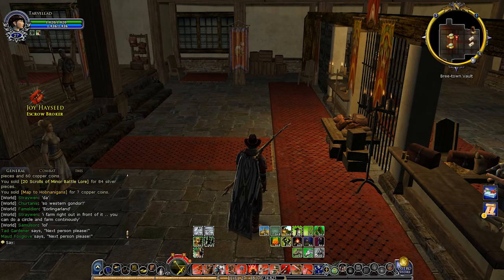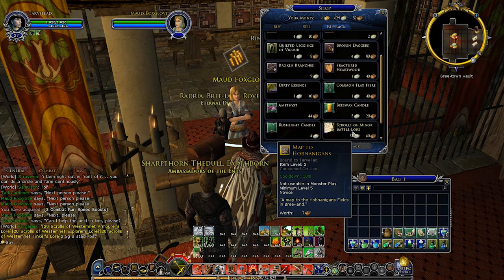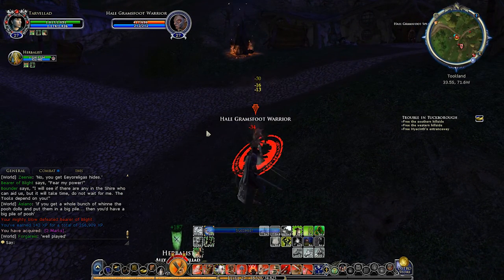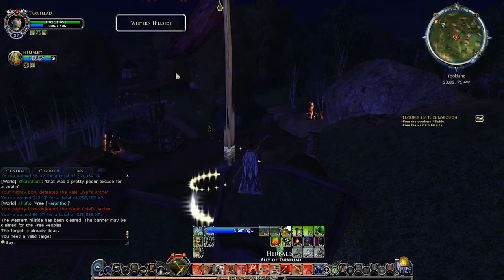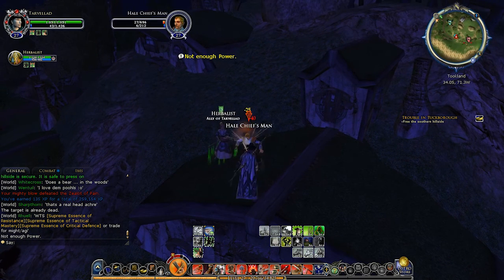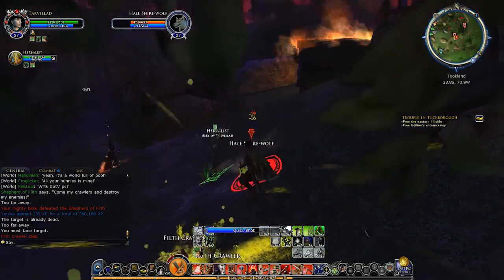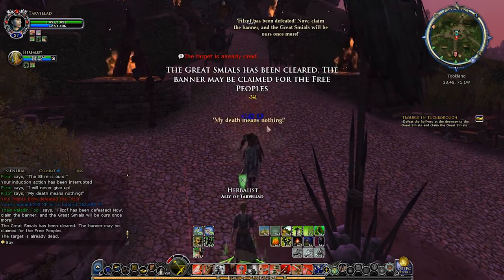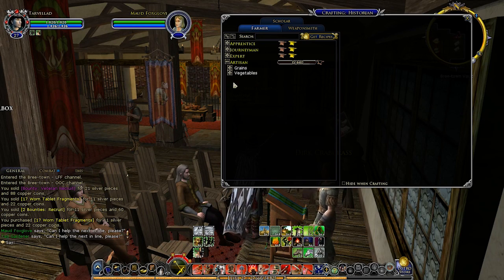Finishing a Skirmish Deed | LOTRO Episode 75 | Lord Of The Rings Online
Welcome to The Lord of the Rings Online, an MMO based on the writings of J.R.R. Tolkien. In this episode, we complete another skirmish in Tuckborough trying to get even closer to leveling up once again to prevent us from dying any time soon and allowing us to upgrade our gear.